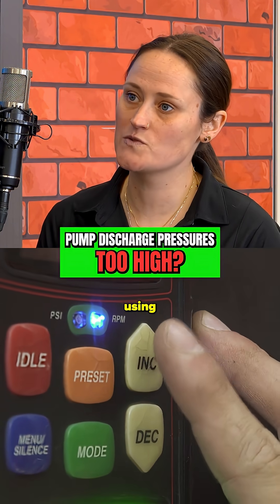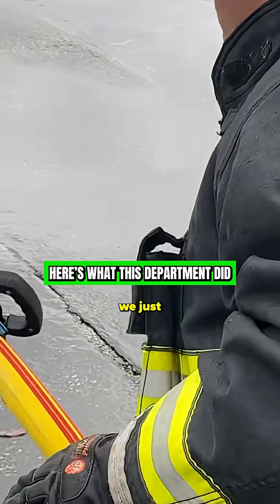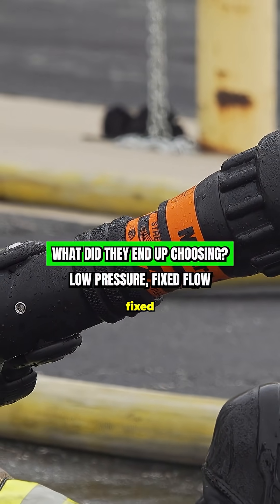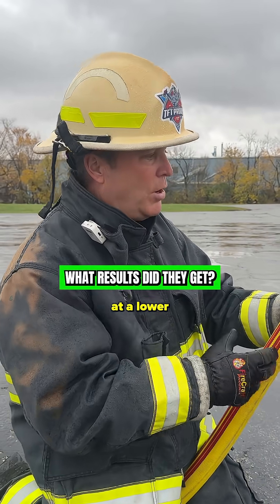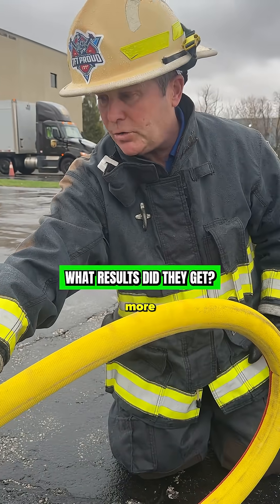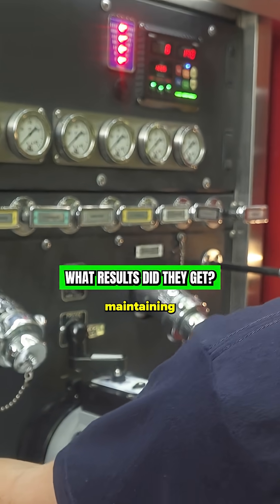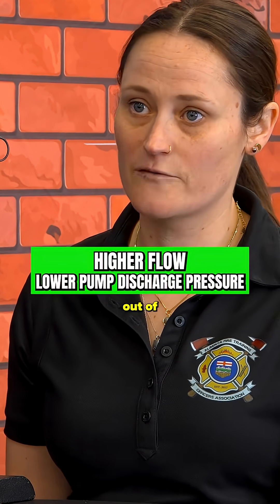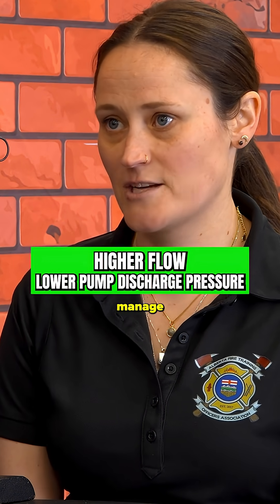Is this the solution for high pump discharge pressure?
Are your pump discharge pressures too high? Do you want less nozzle reaction?

Asst. Chief Amy West's department was battling excessive nozzle reaction and overworked engines... until they made one change:

👉 Swapped to low pressure, fixed flow nozzles. Could it be a solution for your fire department?

The result?
✔️ Higher fire flow
✔️ Lower pump discharge pressure
✔️ Easier hose handling
✔️ Firefighters on board — even the skeptics.

🚨 NEW PODCAST EPISODE: Amy West of Taber (Alberta) Fire Department (E5)

If you're dealing with fog nozzles, high PSI, or manpower issues, this might be your fix. 👇